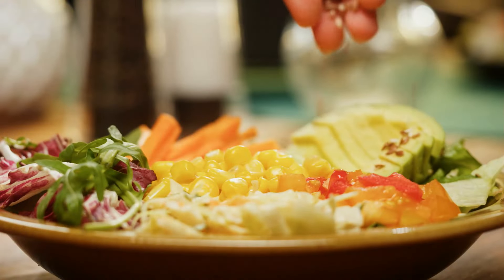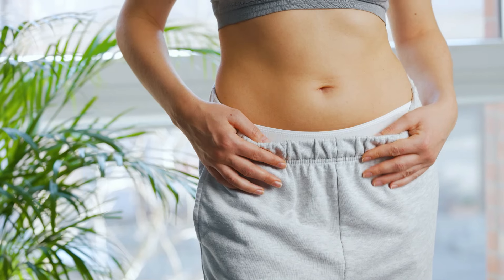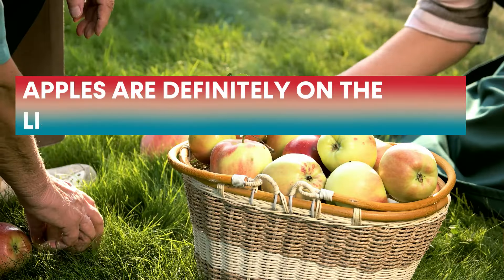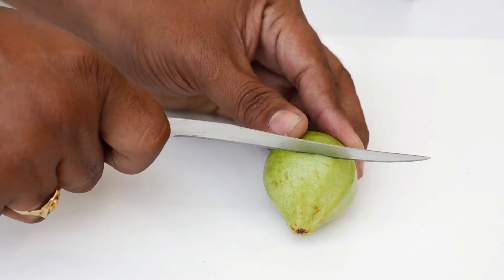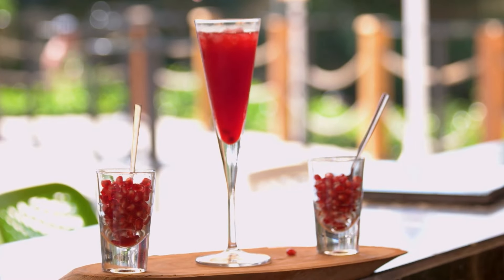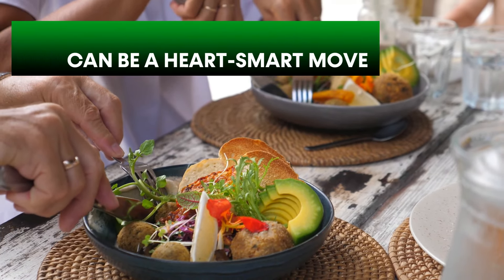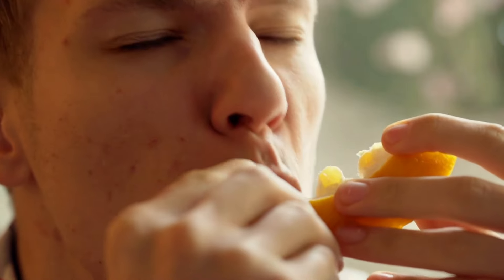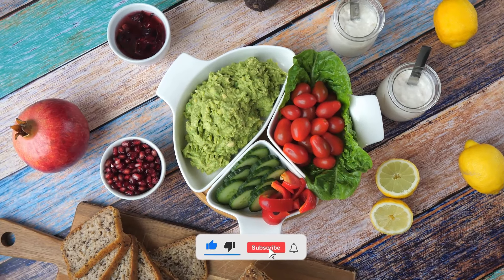Top 7 Best Fruits for Diabetes Patients: Nutritious and Tasty Options | RemediesHaven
Are you a diabetes patient wondering which fruits to include in your diet? You're in the right place! This video presents the top 7 nutritious and delicious fruits for those managing diabetes. These fruits are handpicked based on their benefits for blood sugar control and overall health.

From juicy berries to tropical delights, our list offers a variety of options to satisfy your taste buds. Not only are these fruits tasty, but they also provide essential nutrients that can help in diabetes management. So, make sure to take advantage of these healthy choices!

Whether you're newly diagnosed or have been managing diabetes for years, these fruits are a must-add to your diet.

✅ Timestamps:

00:00 - Introduction: Discovering Diabetic-Friendly Fruits
00:22 - Blueberries: Sweet, Low-Glycemic Superfood
01:30 - Cherries: Tasty Treats with Insulin Sensitivity Benefits
02:28 - Apples: Crispy, Fiber-Rich Sugar Controllers
03:34 - Guava: Tropical Powerhouse for Blood Sugar Stability
04:57 - Pomegranates: Mediterranean Marvels for Diabetic Health
06:10 - Avocado: Heart-Healthy Fat and Blood Sugar Stabilizer
07:39 - Oranges: Citrus Champions of Low-GI Sweetness
08:59 - Conclusion: Embracing Fruitful Choices for Diabetes Management

Video Title: Top 7 Best Fruits for Diabetes Patients: Nutritious and Tasty Options | RemediesHaven

The video has information on the Top 7 Best Fruits for Diabetes Patients: Nutritious and Tasty Options, But it also tries to cover the following subjects:

Top 7 Fruits For Diabetes
Fruits Good For Diabetes

👉 What Happens to Your Body When You Eat Turmeric Every Day: Your Daily Dose of Health | RemediesHaven

✅  About RemediesHaven:

Welcome to RemediesHaven,

the ultimate destination for all things health and wellness! Our mission is to provide informative and engaging videos covering everything from natural remedies and vitamins to health tips. We believe that everyone deserves to feel their best, so we create our content to help you achieve optimal health and wellness in a way that's accessible, understandable, and actionable.

At RemediesHaven, we're committed to providing accurate and up-to-date information backed by science. Our team carefully researches and fact-checks every video to ensure you get the most reliable and trustworthy information possible. We want to empower you to make the best possible decisions about your health so that you can feel confident and in control of your well-being.